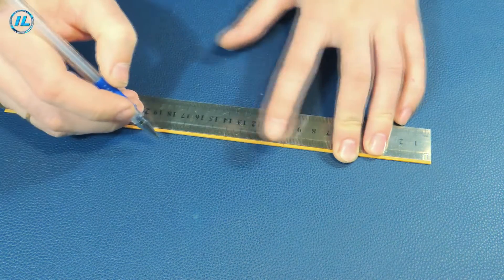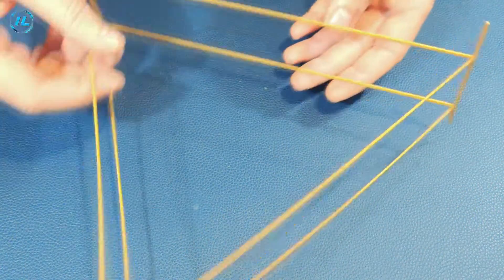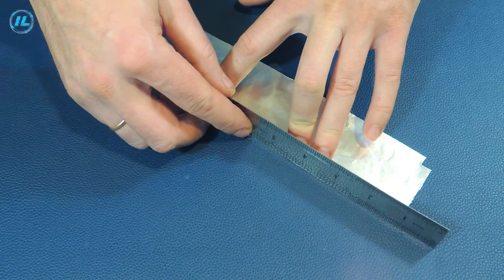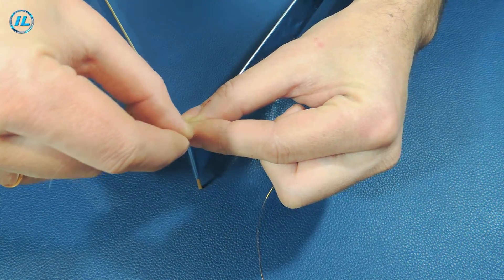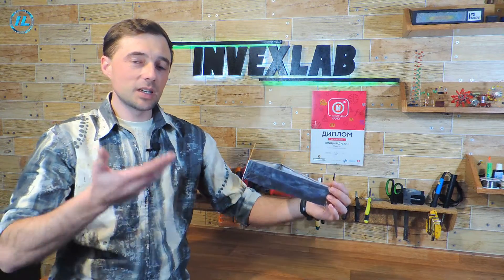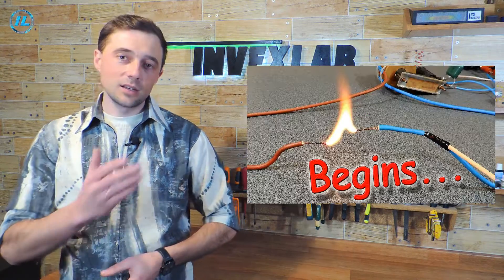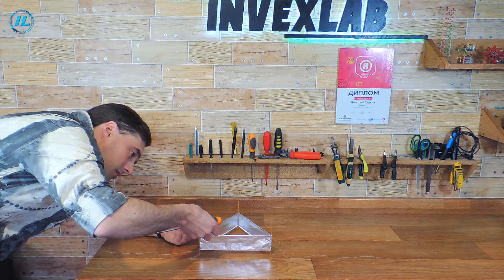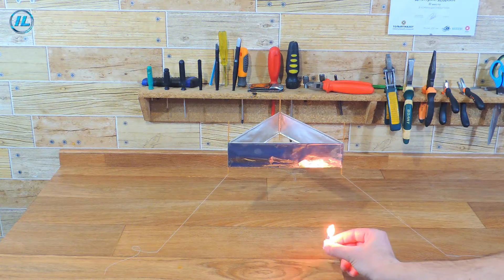✅ An aircraft powered by 30,000 volts! Ionocraft with your own hands! ✅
Hello everyone! How to make an ionometer? What is he capable of? What is ion wind? You will find out the answers to all these questions, as well as to many others, by watching this video.
Some time ago I decided to make an ionolet. And now, finally, I was able to carry out my plans. The design of the ionometer is quite simple: a lightweight frame on which aluminum foil and copper wire are fixed. I used thin wooden slats for the frame. They should be as light as possible and it is best to use balsa for these purposes. I didn't have such a material, so I used bamboo slats.
I fixed aluminum foil around the perimeter of the ionolet. It is necessary to ensure that the foil is without sharp edges in the upper part, because in such places corona discharges will occur, which will not allow the ionolete to take off.
At a distance of three centimeters from the foil, I fixed a copper wire with a diameter of 0.1 millimeters. A voltage of 30,000 volts will be applied to this wire and to the foil, which is necessary for the operation of the ionometer. By the way, I used a homemade high-voltage generator as a power source:

The first attempts to lift the ionolet into the air were unsuccessful. It took me several dozen times to make adjustments and adjustments before the ionolet took off. And in the end, everything worked out! You can look at the assembly process of the ionometer, as well as its tests in this video.

You can download the schematic diagram, ask a question, suggest an idea for a video or solve other important issues in the Invexlab chat:

And here are a few more homemade soldering irons that I personally made and tested:

✅ This is the best homemade soldering iron! An almost perfect soldering iron made of a resistor.

the amount you consider necessary for the following wallets:

Payeer  -  P38377422